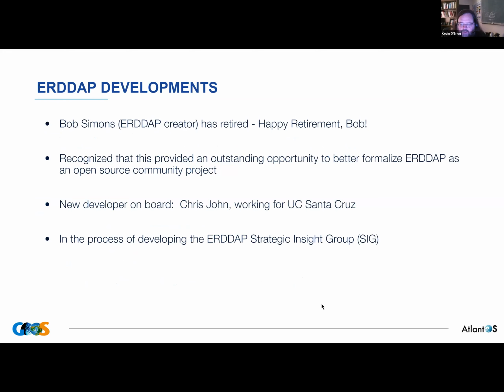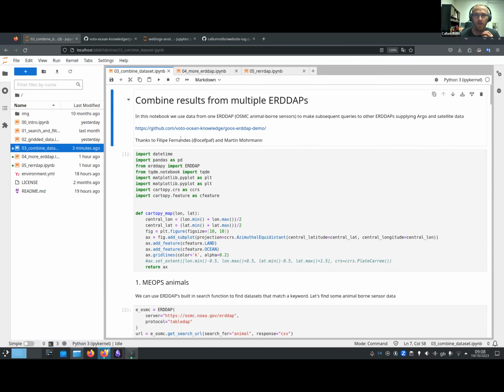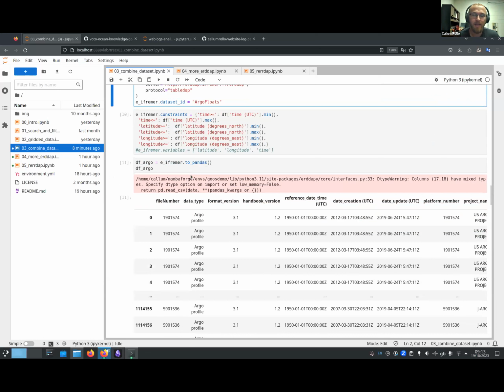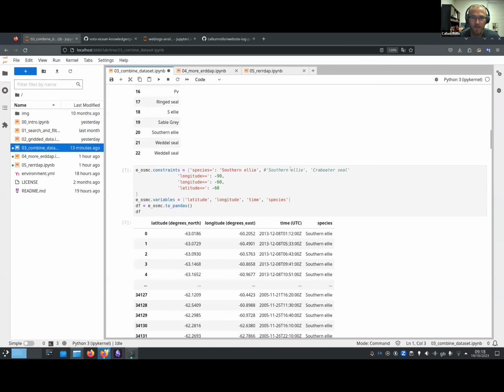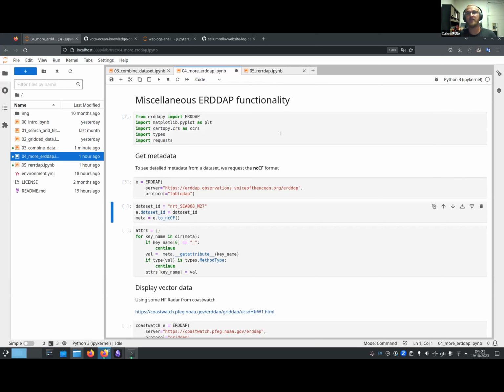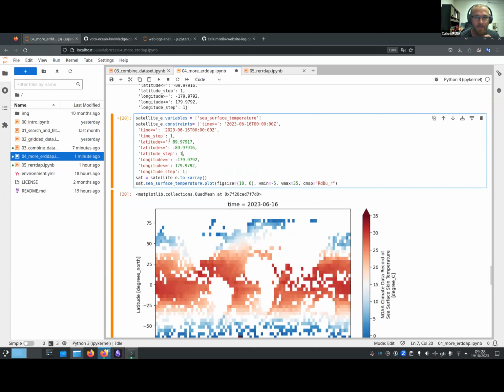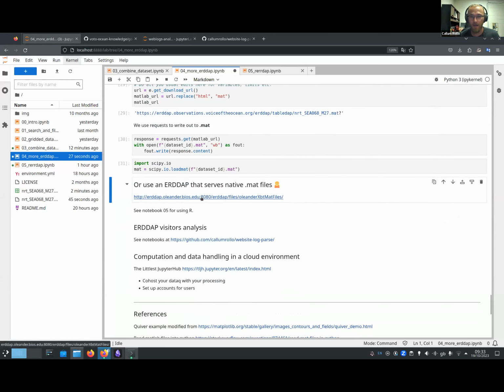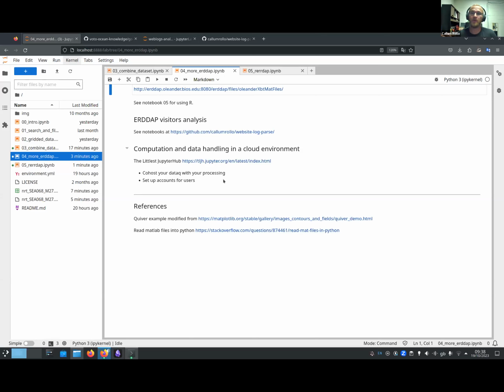ERDDAP Seminar Series: Using ERDDAP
To reach a more diverse set of users, it is critical to provide effective data services that are easy to use and support both human and machine interaction. Building data management capacity that supports multiple data formats and lowering the technical barriers is key. ERDDAP is freely available open source software that has been installed and used at many sites around the world and has an active development and support community.

The Observations Coordination Group and AtlantOS are organizing a seminar series that will introduce the ERDDAP data services and offer on-hands tutorials and offline guides. It will discuss the benefits both from the data provider and data user perspectives, including lowering the technical barriers to providing and accessing data.

Webinar 2 Using ERDAPP: Demonstrating the use of multiple ERDDAP servers to pull together collocated datasets, extracting detailed metadata, and accessing ERDDAP hosted data using R and matlab.

OTHER MATERIALS AND TUTORIALS
How to set up an ERDDAP Server